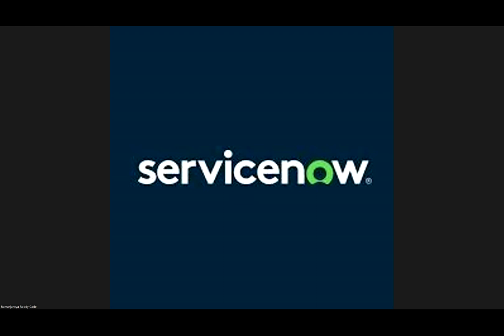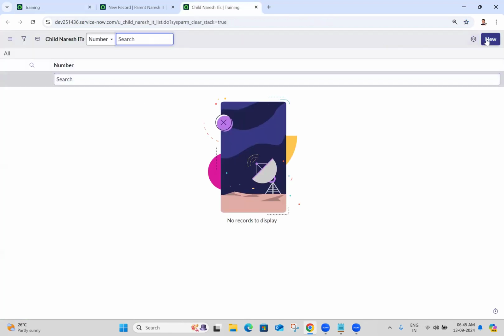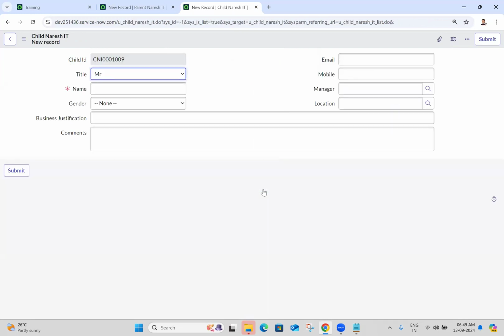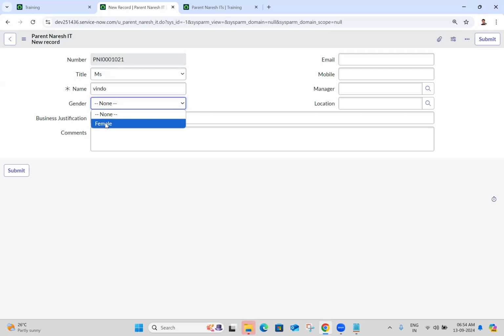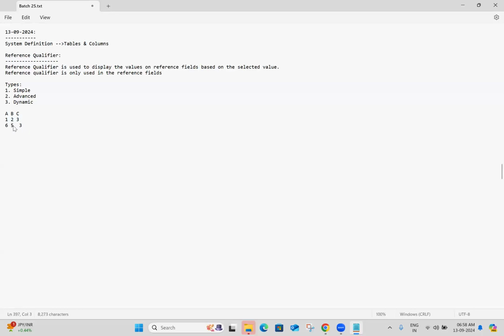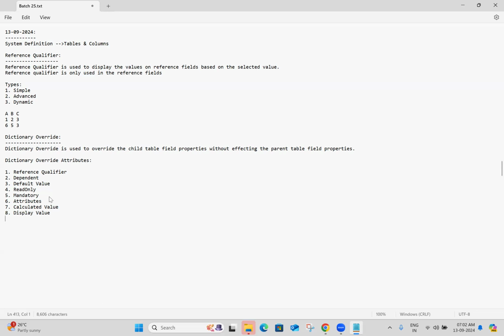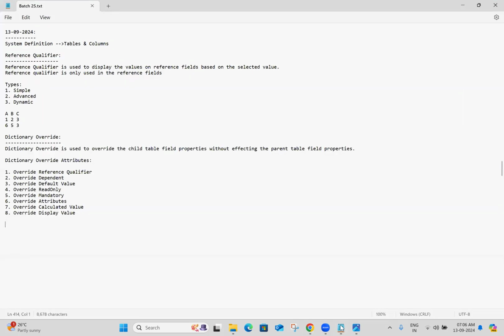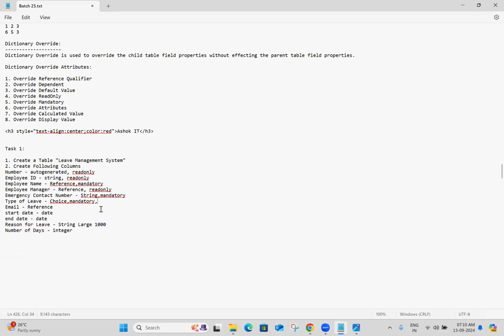Batch 25 || Servicenow Class 12 Video 2 || Tables